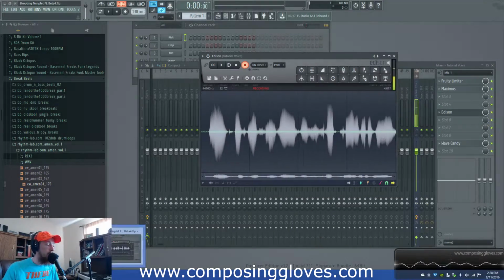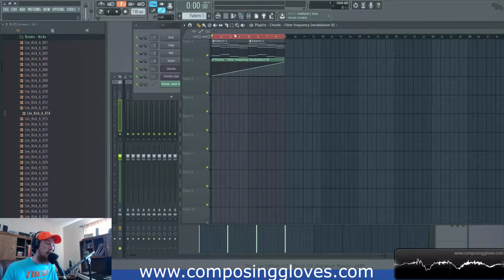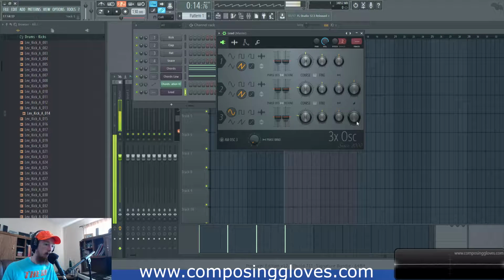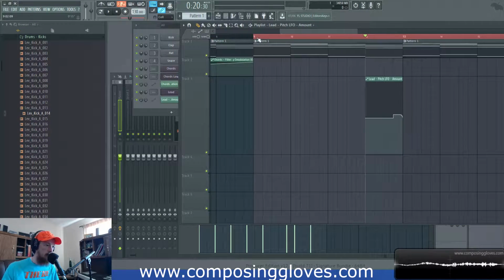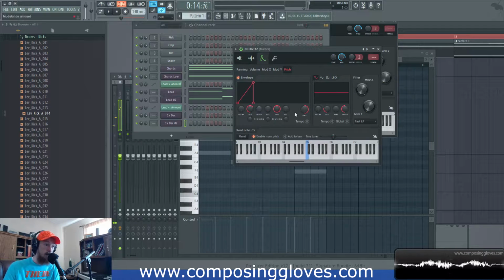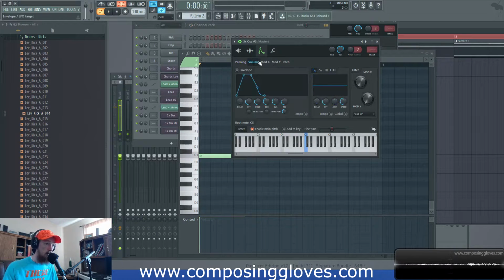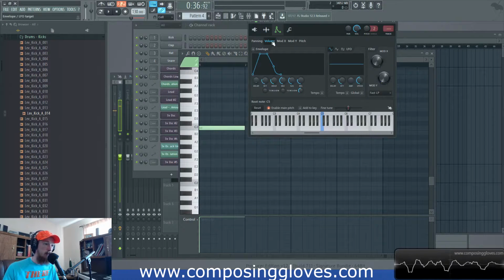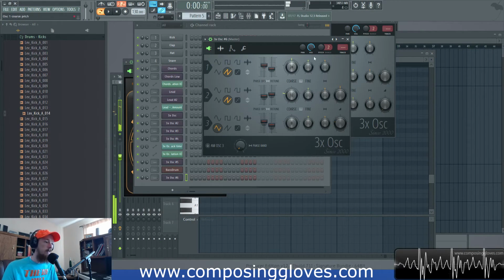3x Osc From the Ground Up 5 - General Sound Design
I stay inside the abilities of 3x osc for now.